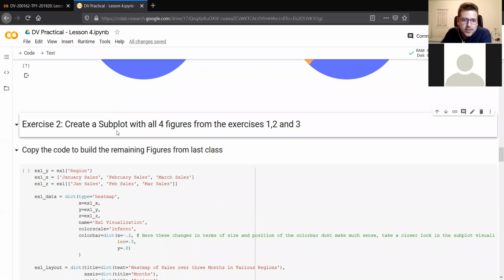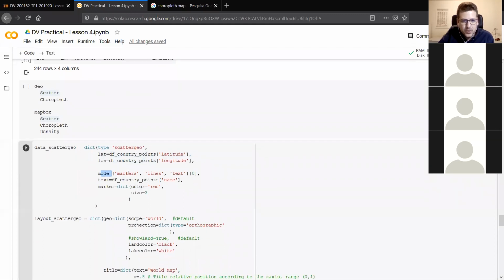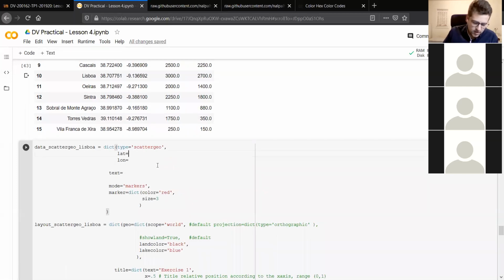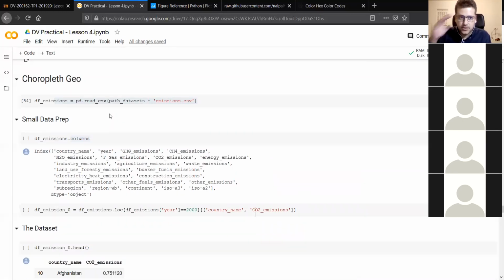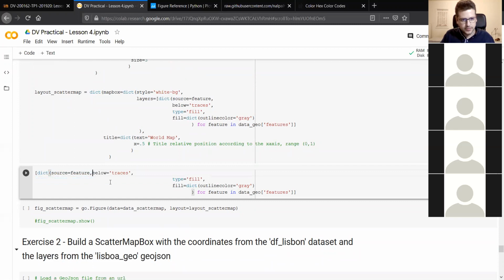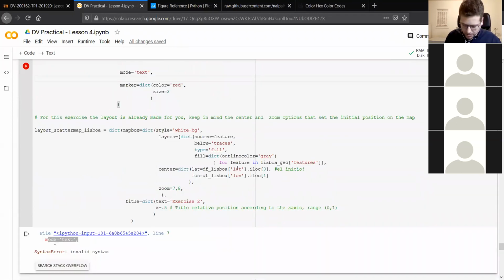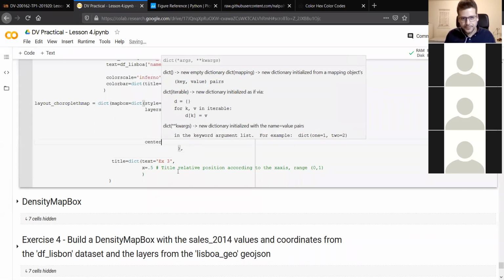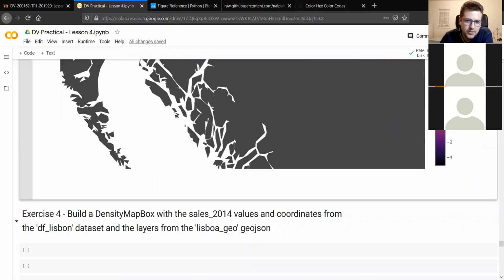Data Visualization - Practical Class 4 (24/03/2020)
Recording of the online Data Visualization Lesson 4, recorded on the 24/03/2020. The topic was  Visualizations with Spatial Data.
The code and datasets can be found either on lecture's moddle page or in